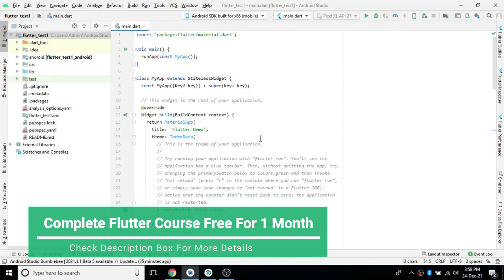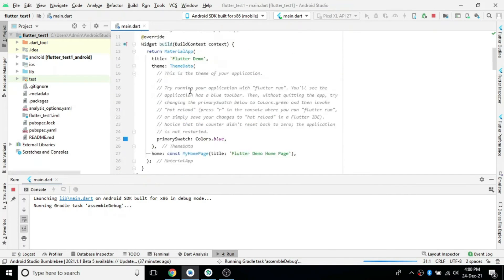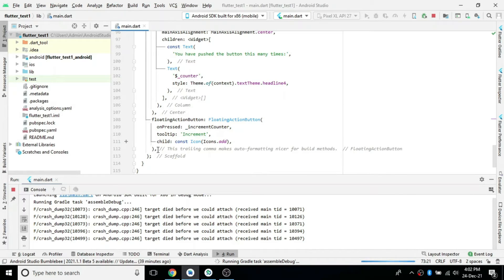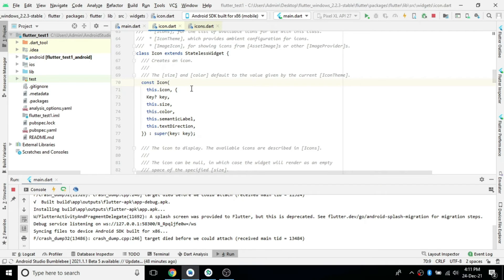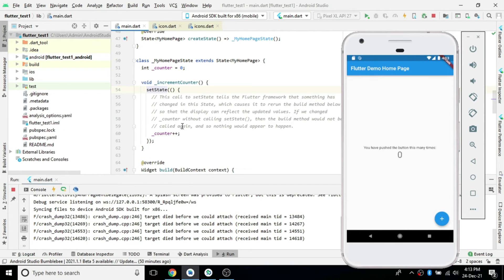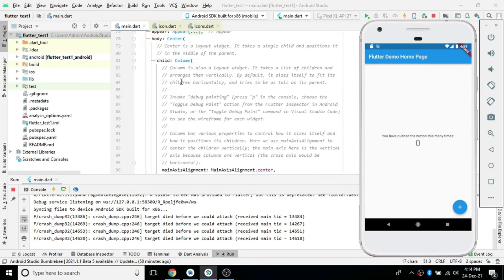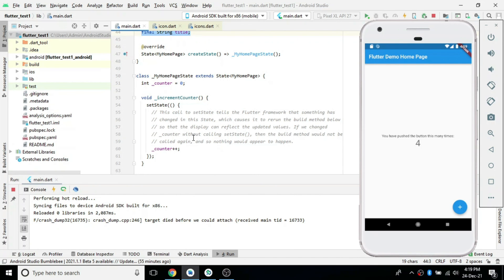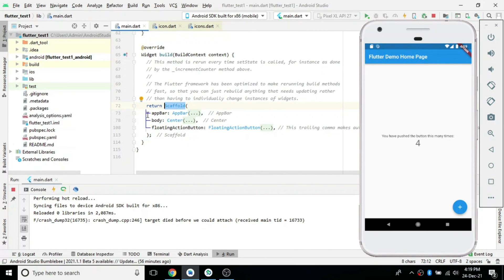Flutter Counter Example | Flutter Course [Class - 7]